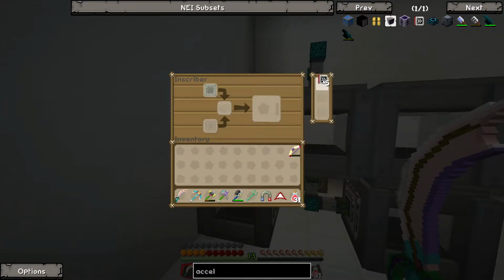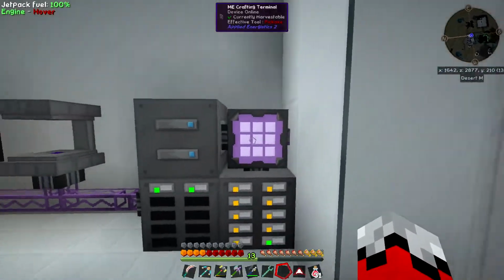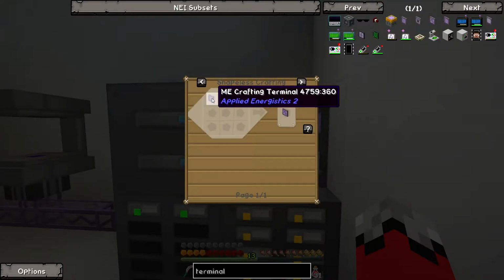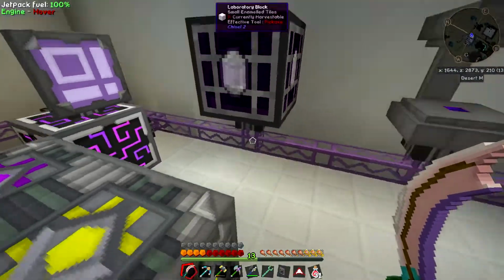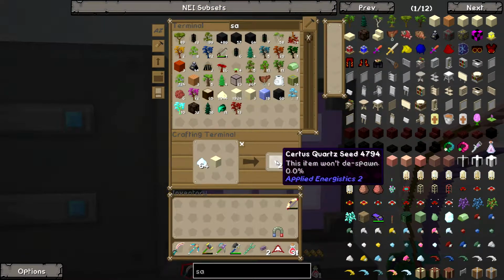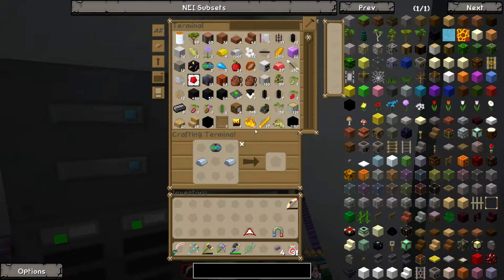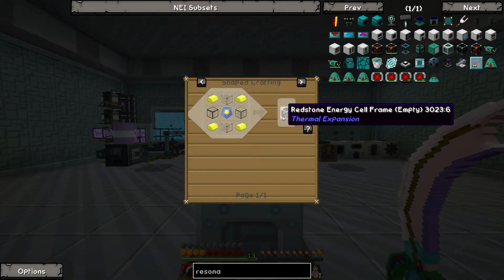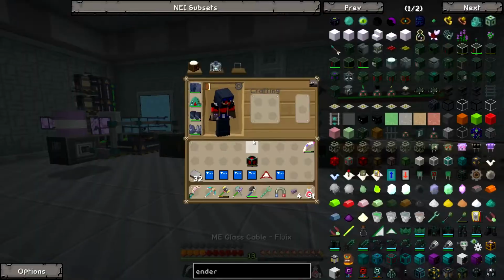Infinity Fortress: EP24 - Tricking Out the Rig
I finally upgrade my ME system with a controller and a crafting CPU and then start in one some basic automation.

The Infinity Fortress Challenge: The challenge is to move a Deep Dark fortress to an asteroid using applied energistics 2 spacial IO technology. Once there, build a fully-activated beacon and put a creeper egg on top of it. In addition, technological solutions must be attempted and magic avoided whenever possible. Among other things.

This playthrough is on the Infinity Labs Resonant Rise whitelist server, which uses a slightly modified version of the Resonant Rise 3 excessive branch.

Otherwise, if you want to jump right in, RR3 is currently available using the ATLauncher modpack manager:

If you're interested in joining us on the ILabs RR server, you can apply for whitelisting here: